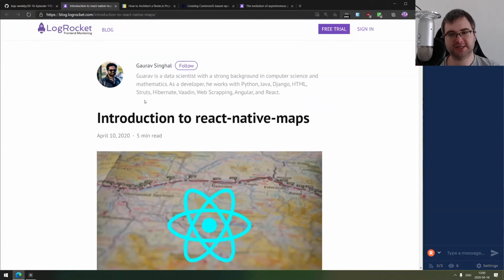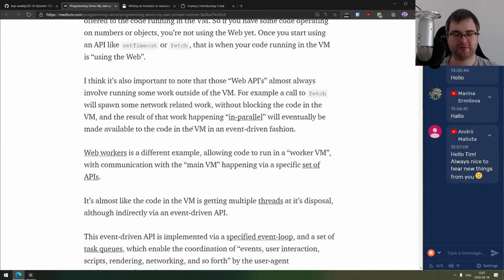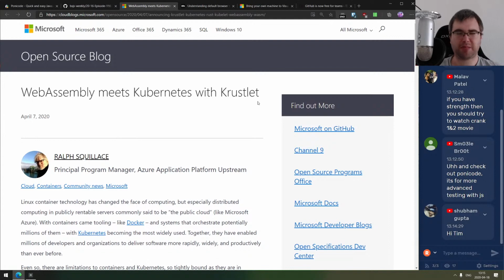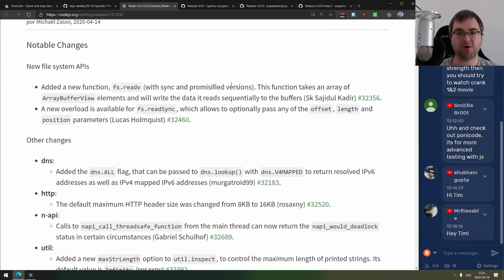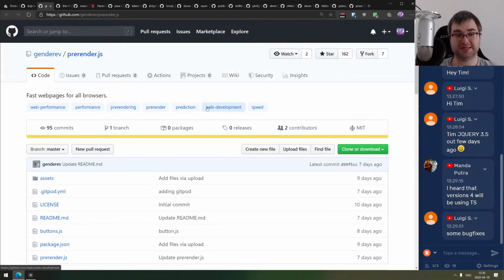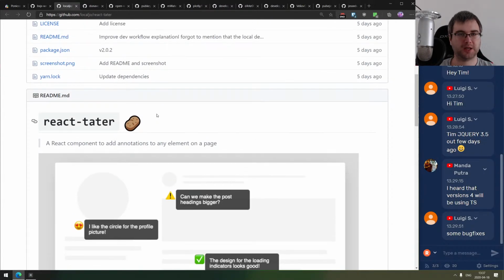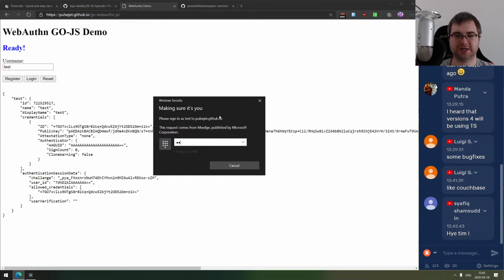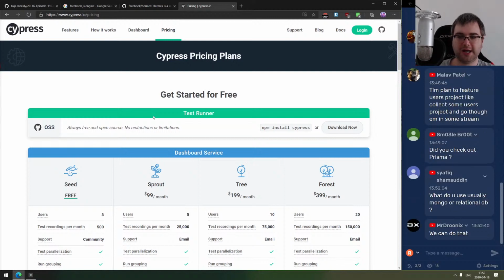BxJS Weekly Ep. 110 - April 18, 2020 (javascript news podcast)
Timestamps for news (huge thanks to SOLVM):

Getting started:

0:38 - Introduction to react-native-maps
1:20 - How to Architect a Node.Js Project from Ground Up?
2:55 - Creating CommonJS-based npm packages via TypeScript
3:32 - The evolution of asynchronous programming in JavaScript

Articles & News:

4:28 - Developing in a Monorepo While Still Using Webpack
6:25 - Programming Servo: My own private runtime
8:38 - Writing an Emulator in JavaScript (and Interfacing with Multiple UIs)
11:20 - Introducting Crank

Tips, tricks & bit-sized awesomeness:

14:47 - ResizeObserver is now in all modern browsers
15:40 - WebAssembly meets Kubernetes with Krustlet
18:35 - PSA: Firefox 75 includes scheduled task that sends a bunch of telemetry about your OS to Mozilla
19:40 - Bring your own machine to Visual Studio Online
21:35 - GitHub is now free for teams

Releases:

22:50 - Node v13.13.0
24:04 - Cypress 4.4.0
24:25 - puppeteer v3.0.0
25:15 - Vue v3.0 Beta

Libs & demos:

26:15 - hegel.js
27:27 - eta.js
28:11 - css-doodle
29:09 - vscode-crossnote
30:50 - prerender.js
31:31 - rendezvous
32:16 - phelia
33:13 - parasite
34:25 - pwa-auth
35:50 - crank
36:44 - meanderer
37:35 - react-tater
38:14 - thwack
38:43 - mdjs-viewer
39:56 - event-reduce
41:23 - minimongo
42:02 - falcon
42:38 - redaxios
43:12 - opaline
43:50 - web-worker
44:28 - Mail-Time
44:55 - go-webauthn-js
46:12 - lzynpm